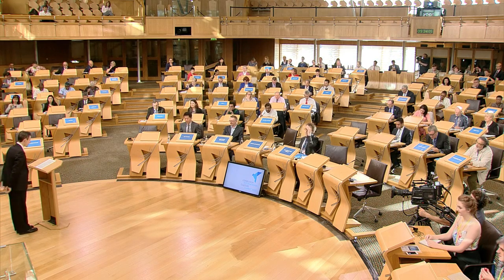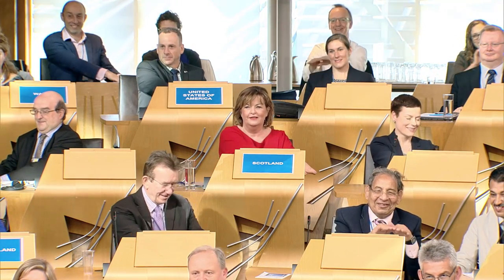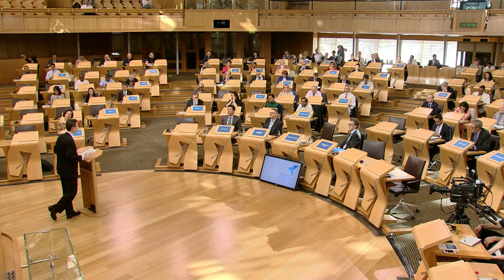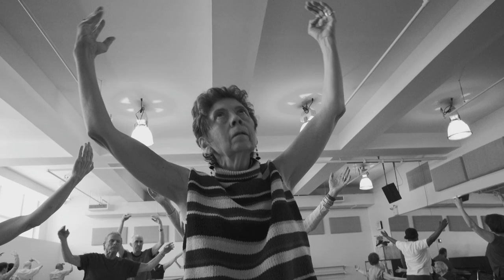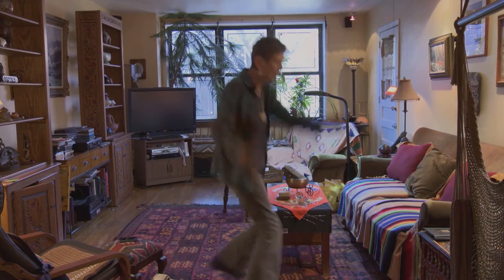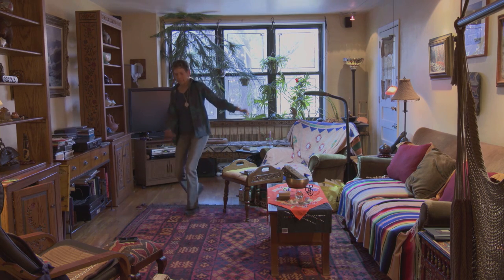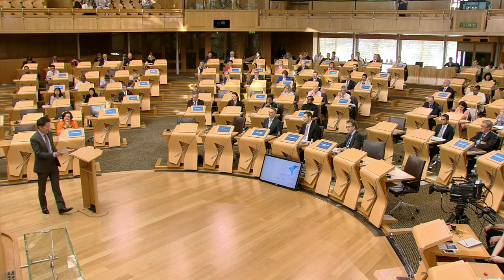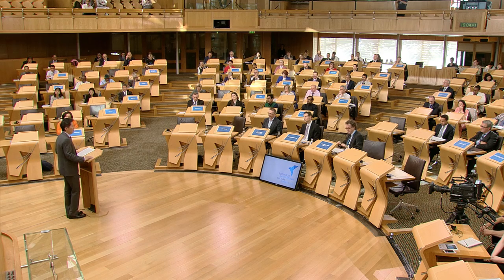Edinburgh International Cultural Summit (Part 4) - 26 August 2016